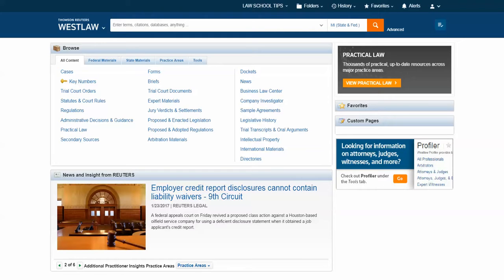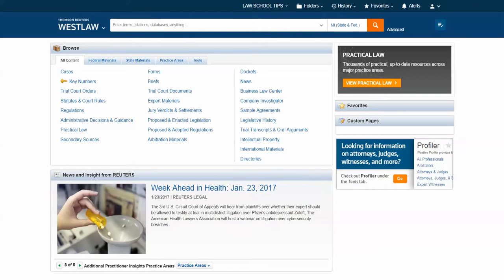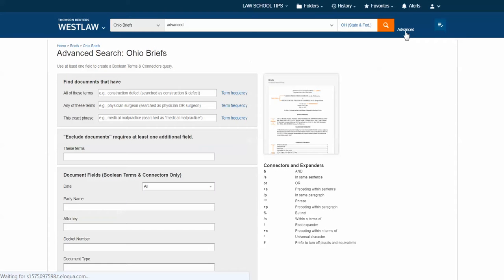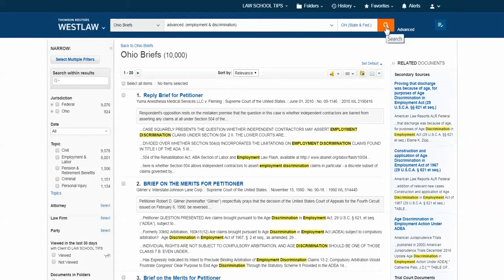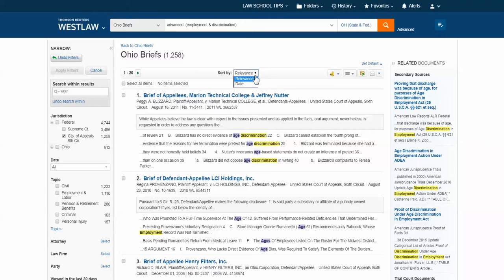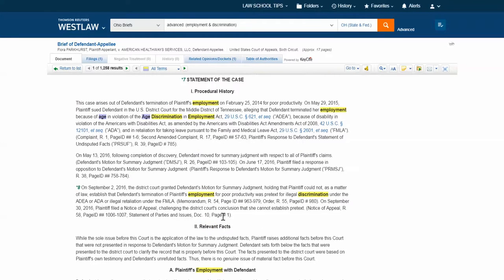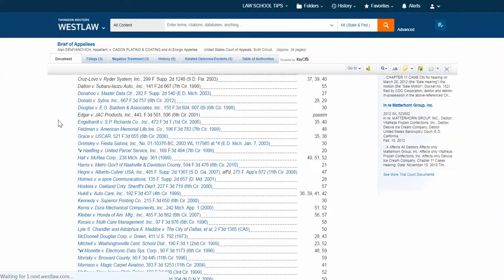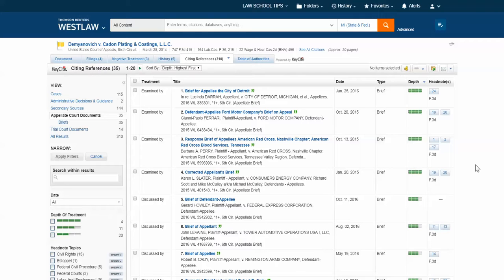Briefs on Westlaw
How to locate Briefs on Thomson Reuters Westlaw